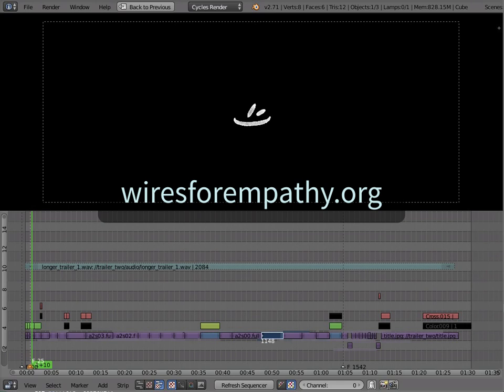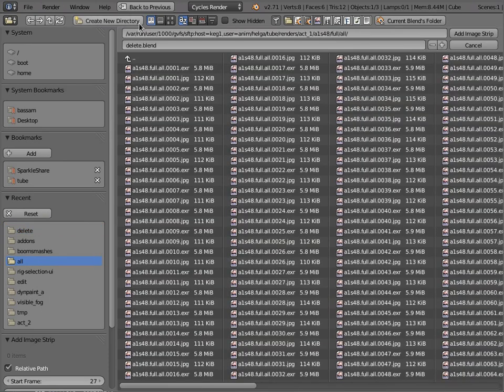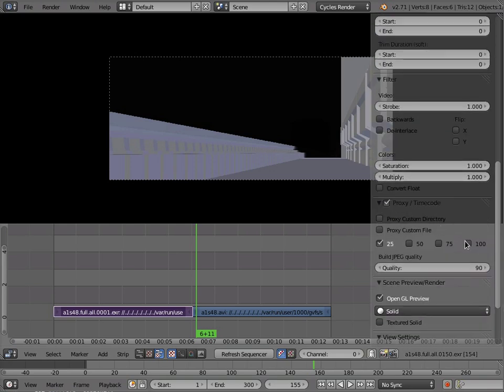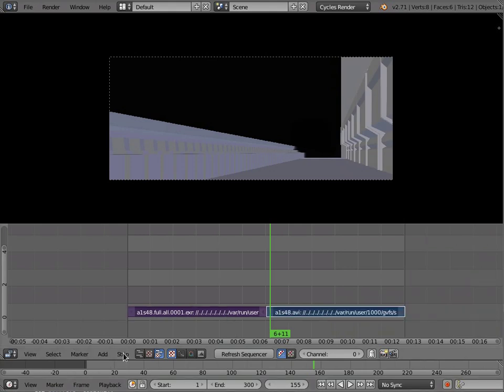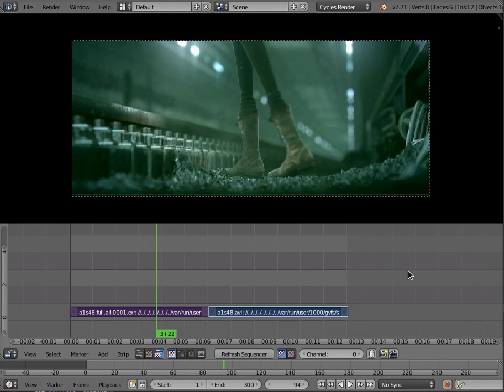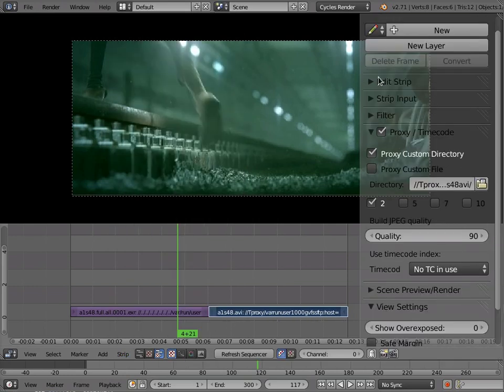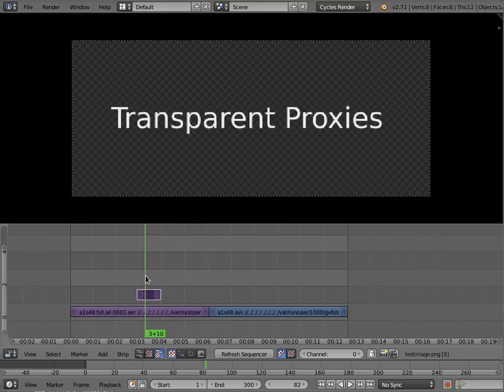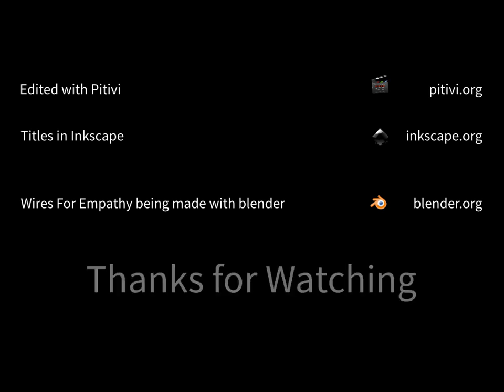Addons for Empathy Episode 2 - VSE Addons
In our second installment of Addons for Empathy, we're showing some simple workflow related addons for the Blender Video sequence Editor.